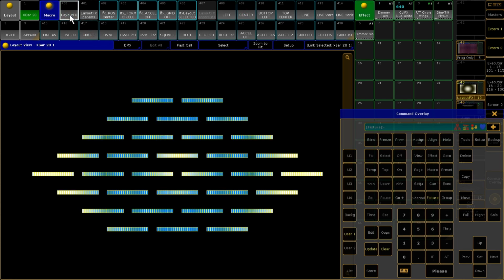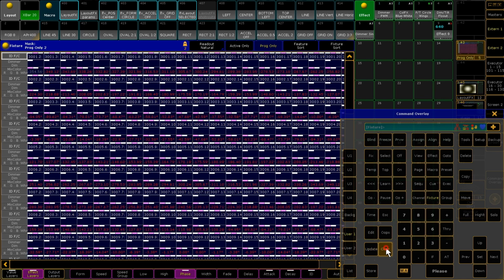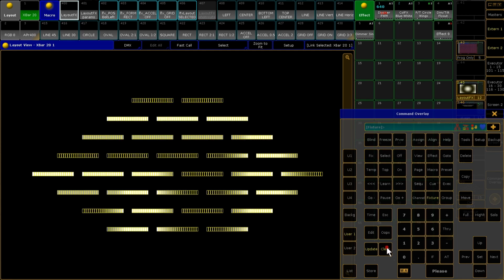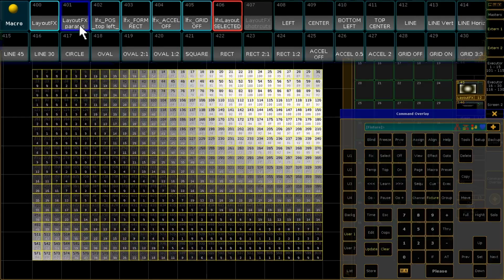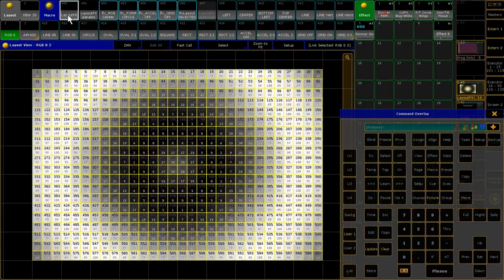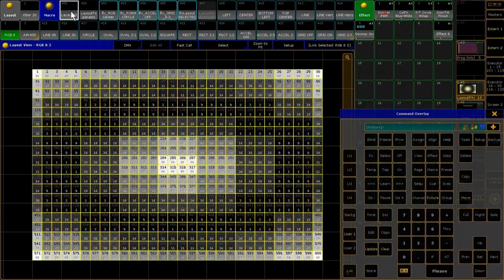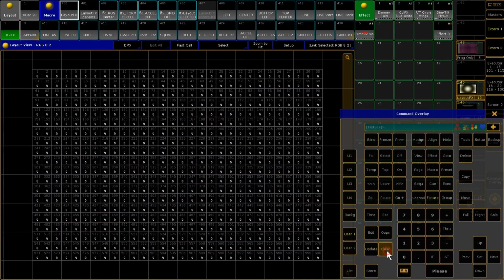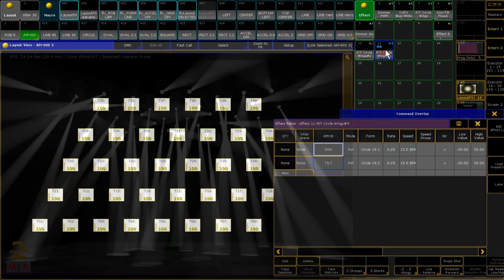LayoutFX MAte — create stunning 2D effects on grandMA2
This plugin creates beautiful 2D effects based on the position of your fixtures in the layout. You can set different shapes, their position, groups, blocks, wings, acceleration and deceleration. The resulting effect works as a regular effect in MA, so you can control the speed and other parameters live.